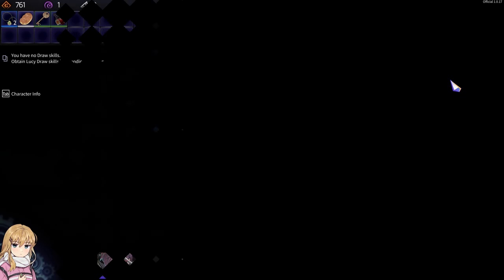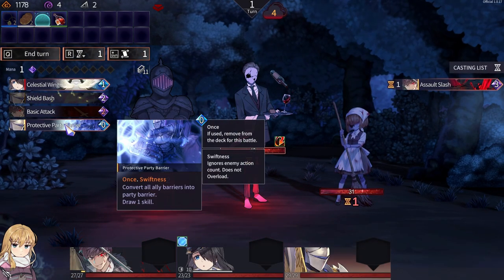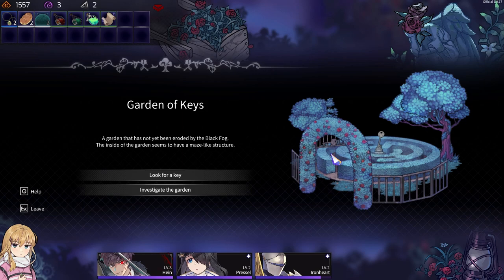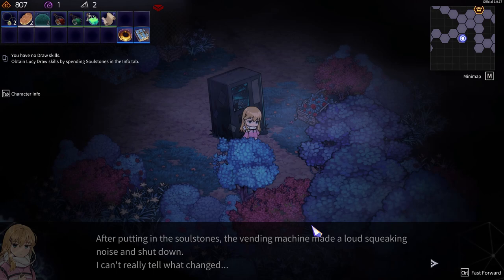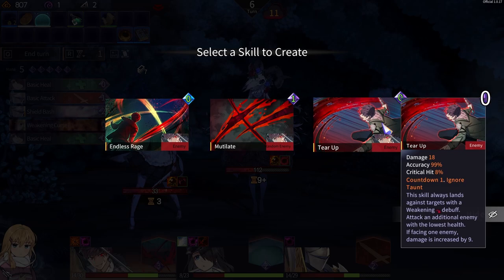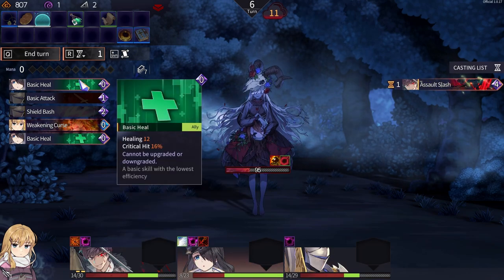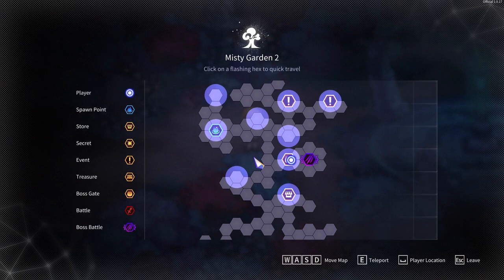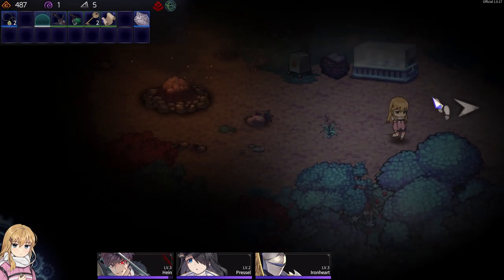Chrono Ark Ep 24 [Full Commentary]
Fighting through Misty Garden 2 with Blood Mist active.